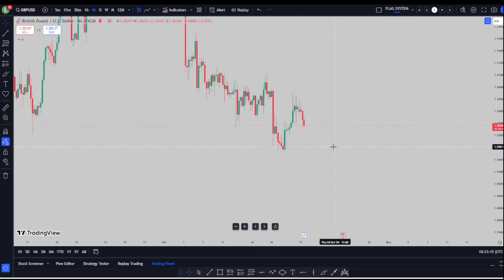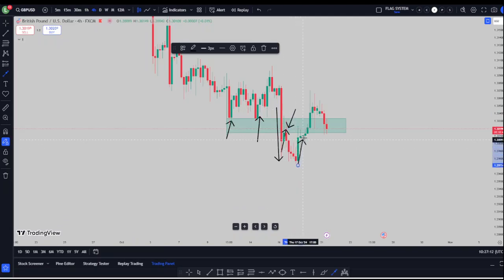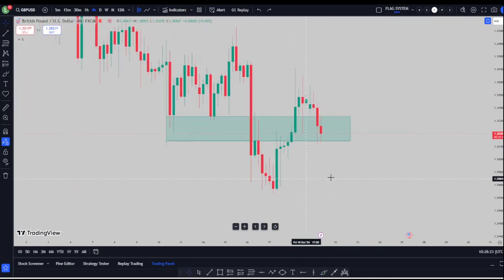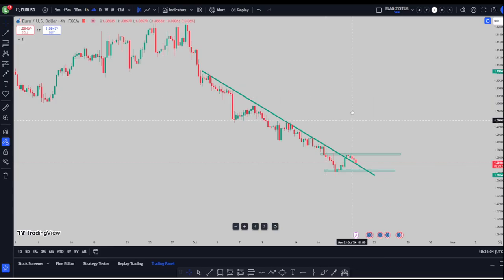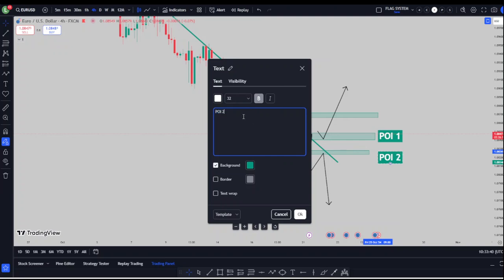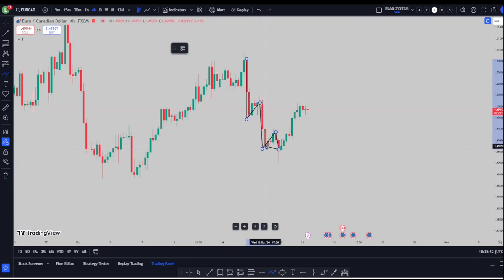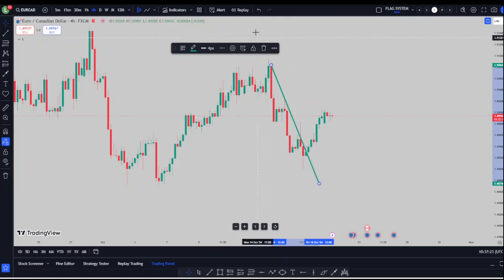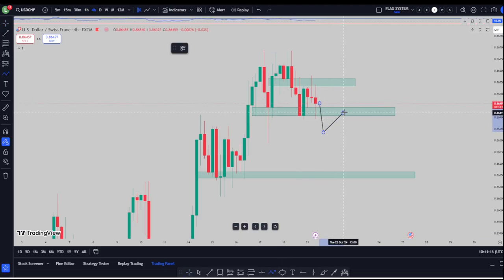A Simple Double Edged Profitable Price Action System For Day Traders